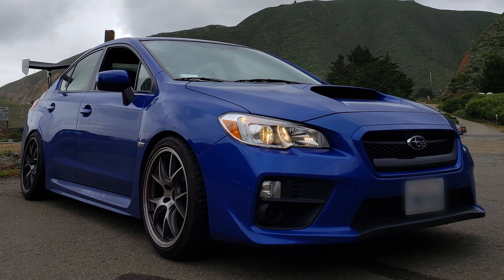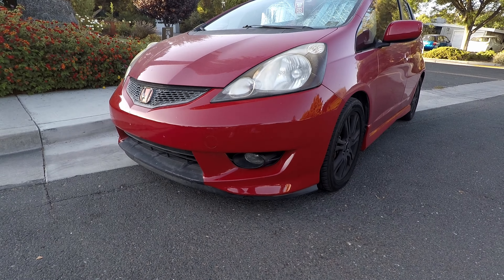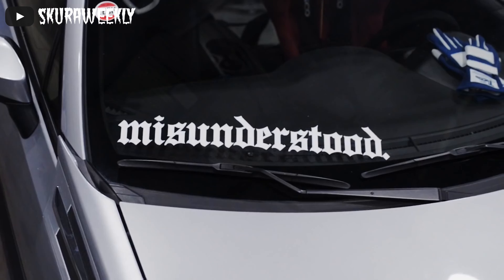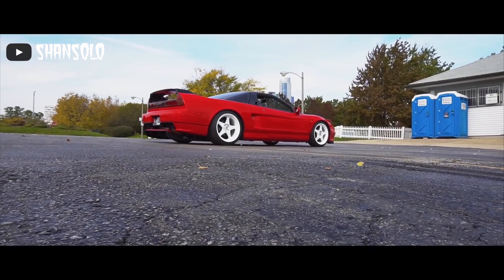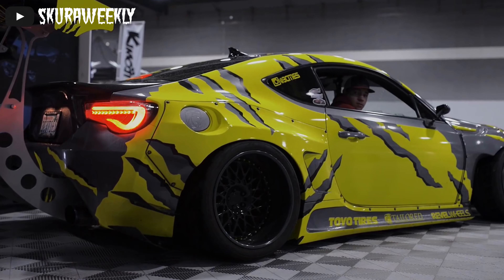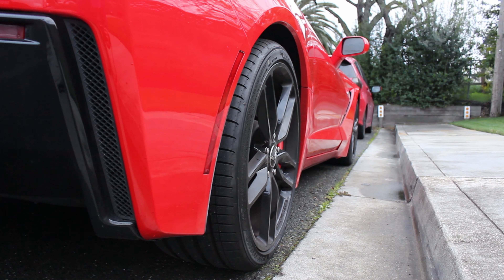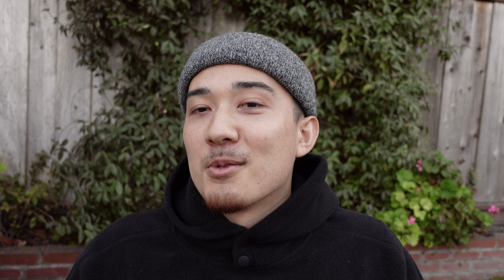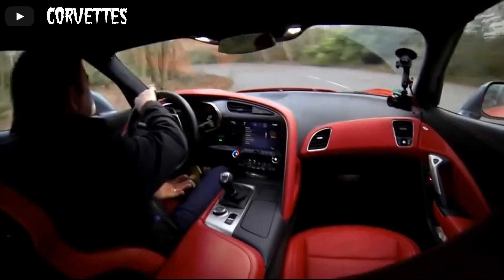A JDM Corvette?! | The Quest for the JDM Corvette! /Ep. 1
Lowtori starts their journey to make the C7 JDM Corvette!

Welcome to the lowtori! The Quest for the JDM Corvette is our journey to create a JDM inspired C7 Corvette. We are taking two different worlds and putting them together to make something the car scene rarely sees. But we not only want the car to look good, but we also want it to perform well too!

Follow us on the path to the JDM Corvette!